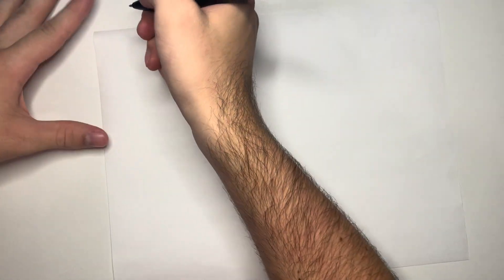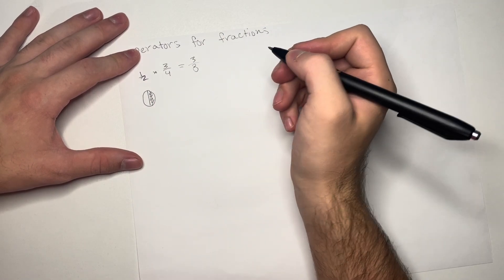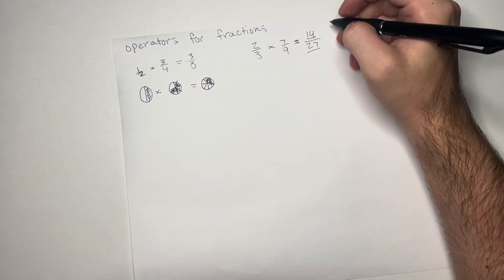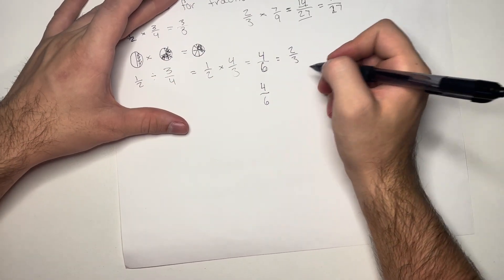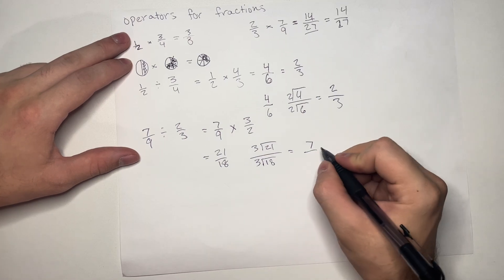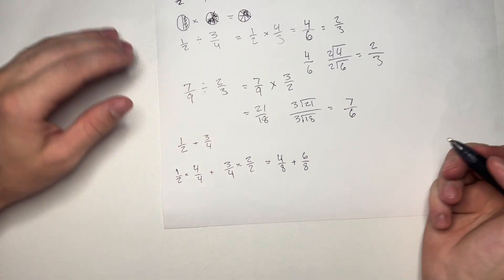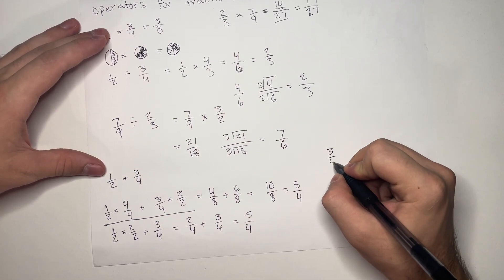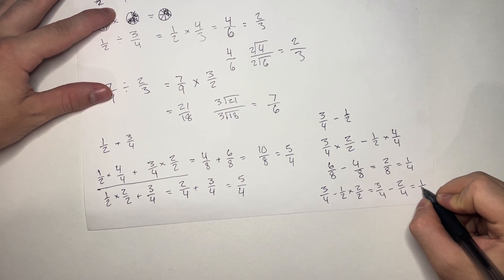Basic Operators for Fractions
In this video we discuss how to add, subtract, multiply and divide fractions.